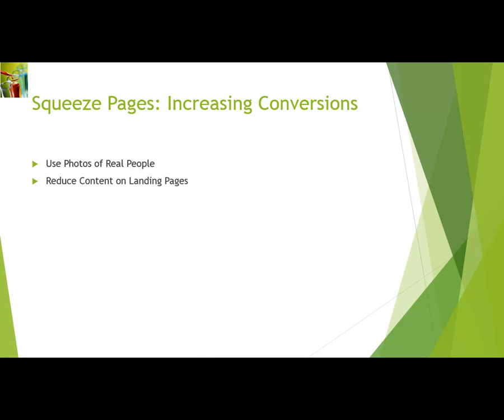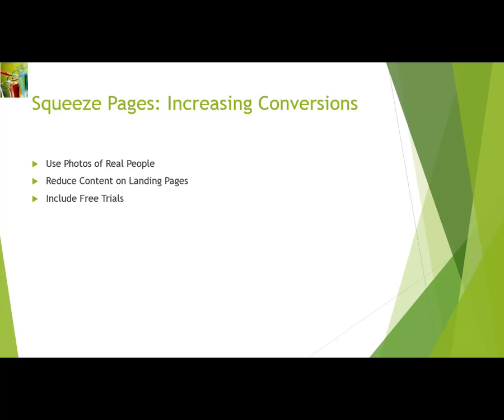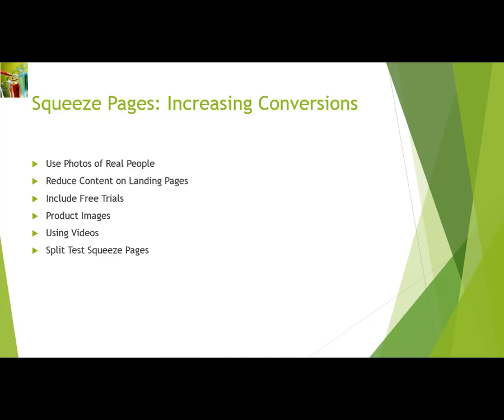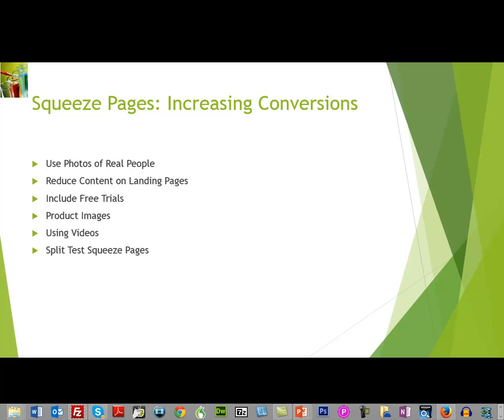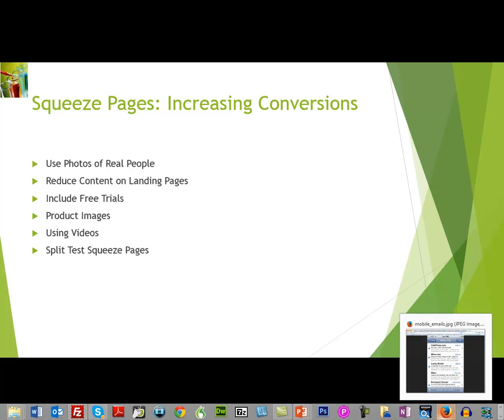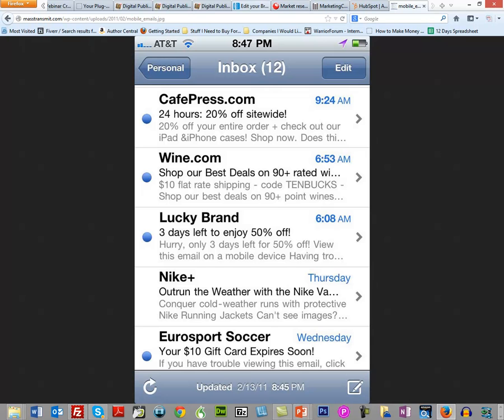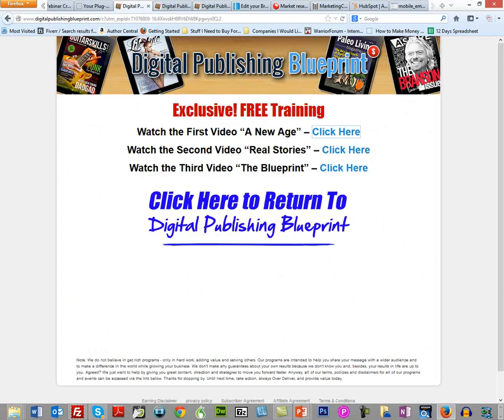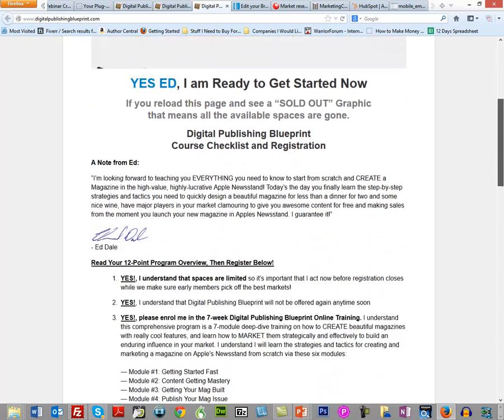6 Increasing Conversions On Your Squeeze Page Part I | Click Taj Studio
Wondering how squeeze pages might help improve your business? ... You don't want to leave those golden geese a means of escape, and putting in as few ... do see a drastic increase in conversion rates from offer pop-ups
| Click Taj Studio